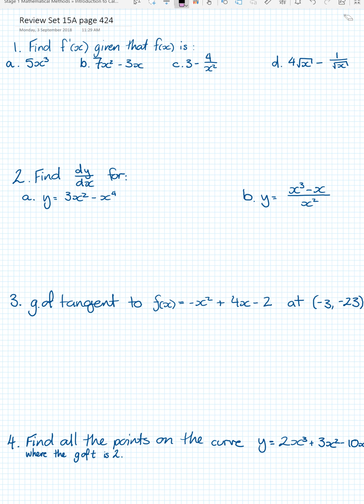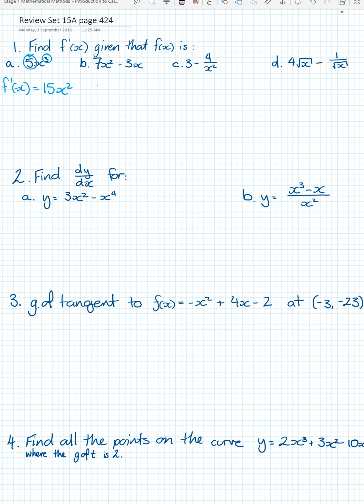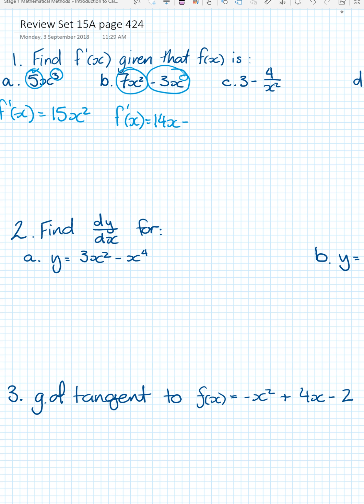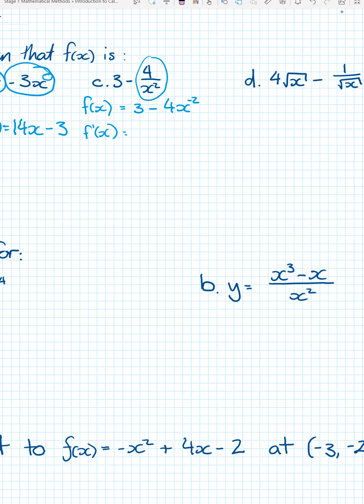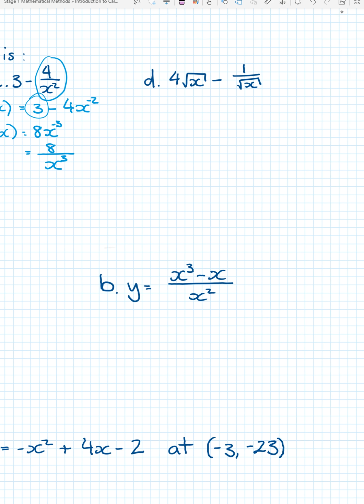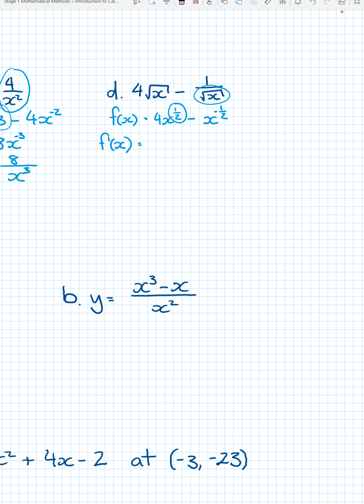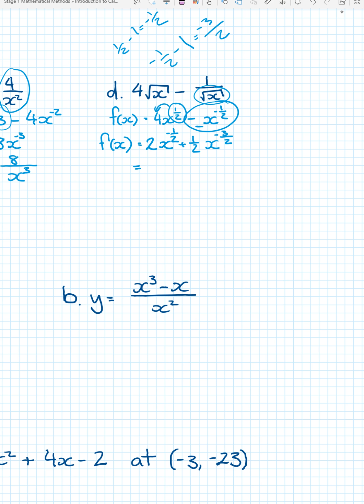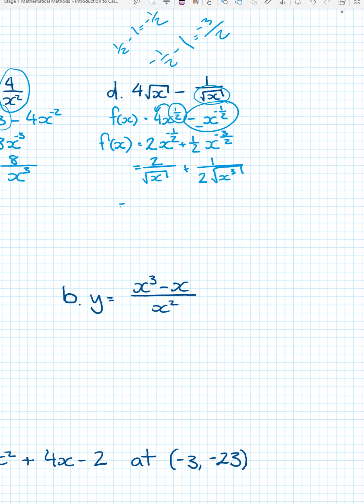Review Set 15A Question 1